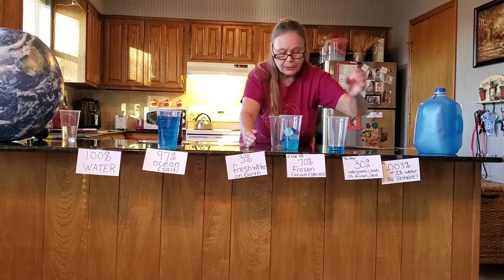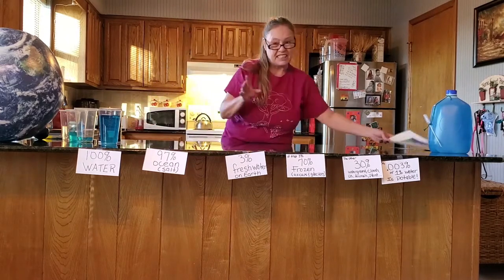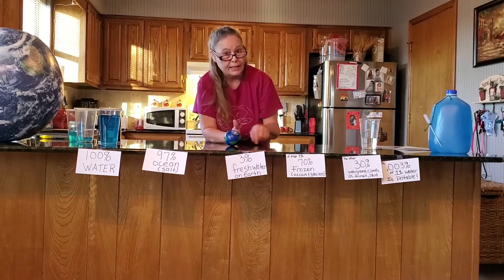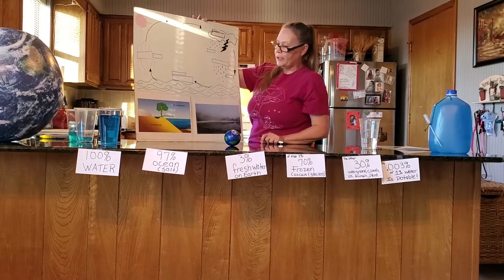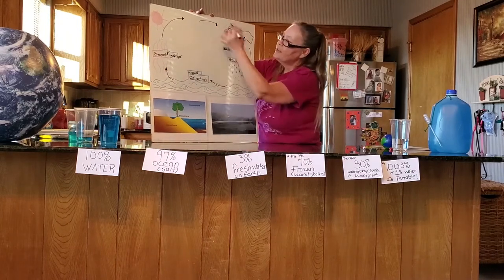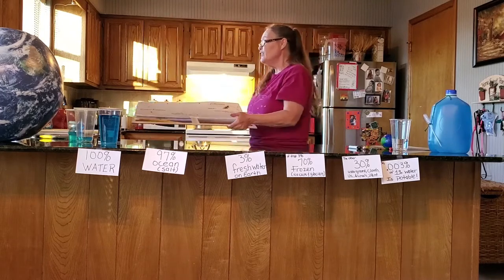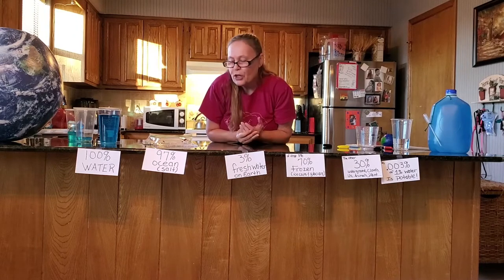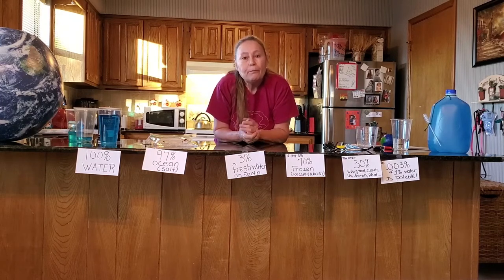The OPP & Friends-Naturally Stem (1-7-21)